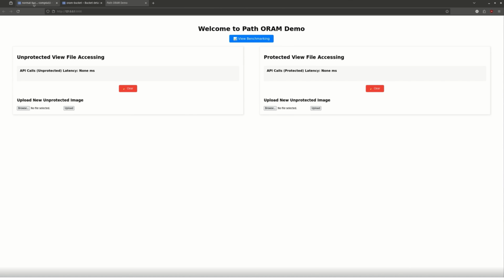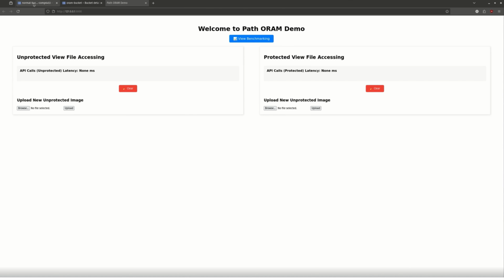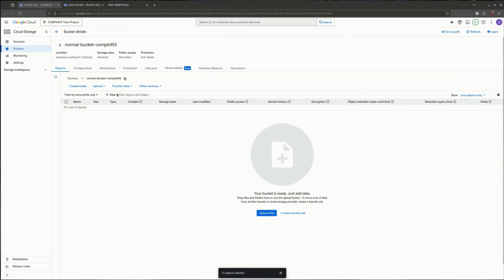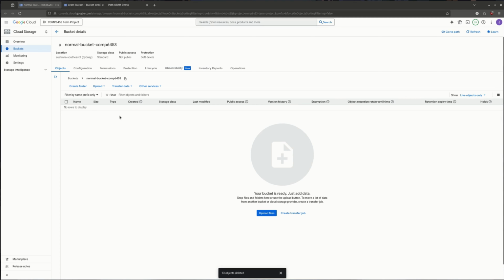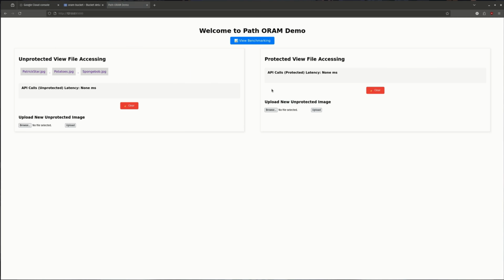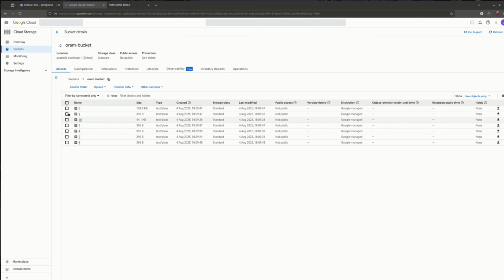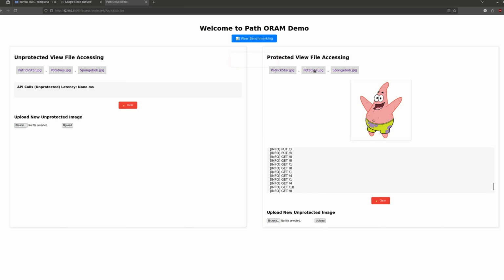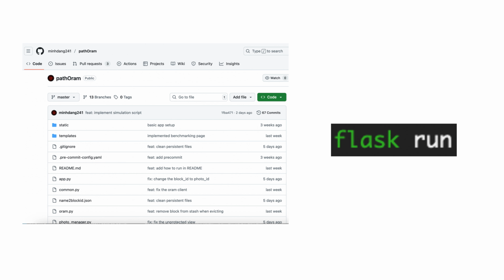Path Oram Demonstration